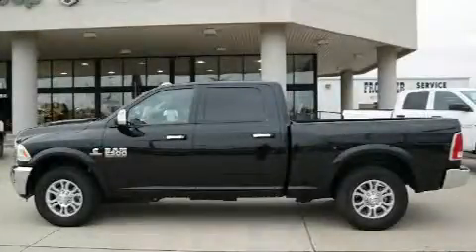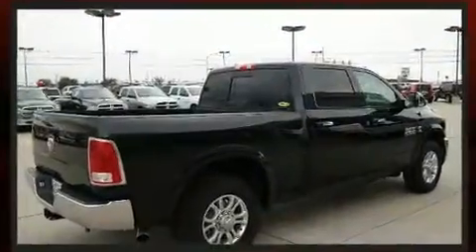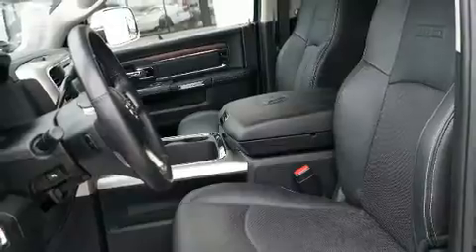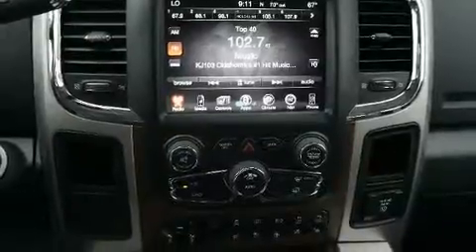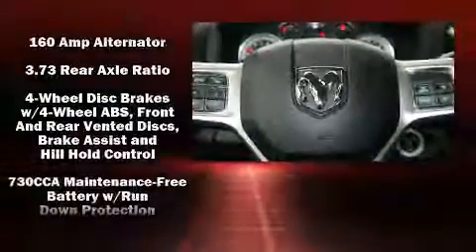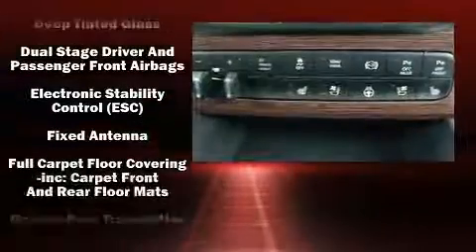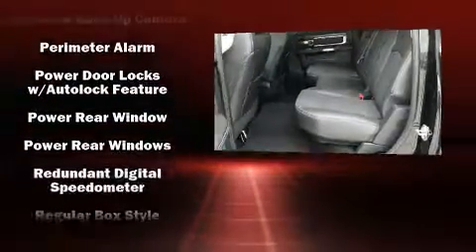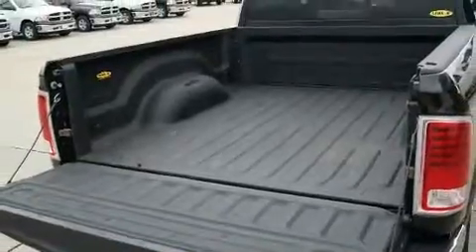2016 Ram 2500 Laramie in El Reno, OK 73036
Sensibility and practicality define the 2016 Ram 2500. With just over 15,000 miles on the odometer, this pickup successfully merges advanced capability with comfort and agility, distinguishing itself from the competition with its cargo capacity, towing capacity, and ruggedness! Turbocharger technology provides forced air induction, enhancing performance while preserving fuel economy. A wealth of standard features means that you no longer have to sacrifice. Like power windows, mirrors, and seats, variably intermittent wipers, a rear step bumper, an automatic dimming rear-view mirror, heated and ventilated seats, turn signal indicator mirrors, a trailer hitch, and seat memory. Features such as automatic climate control and leather upholstery prove that economical transportation does not need to be sparsely equipped. Audio features include an AM/FM radio, steering wheel mounted audio controls, and 10 speakers, providing excellent sound throughout the cabin. Passenger security is always assured thanks to various safety features, such as: head curtain airbags, front side impact airbags, traction control, brake assist, a panic alarm, an emergency communication system, and 4 wheel disc brakes with ABS. Electronic stability control ensures solid grip atop the road surface, no matter how challenging the driving conditions. We pride ourselves in consistently exceeding our customer's expectations. Stop by our dealership or give us a call for more information.